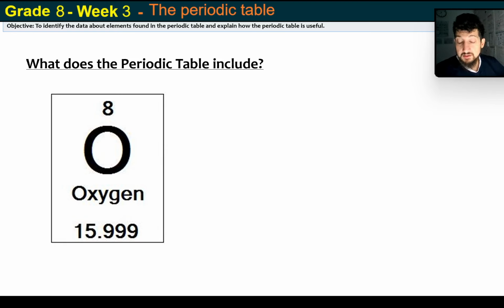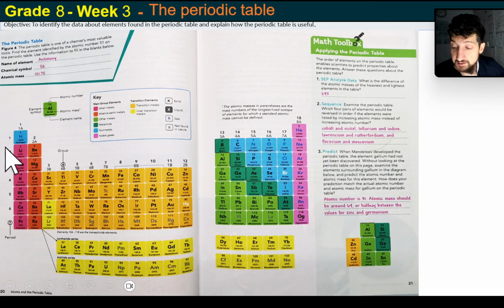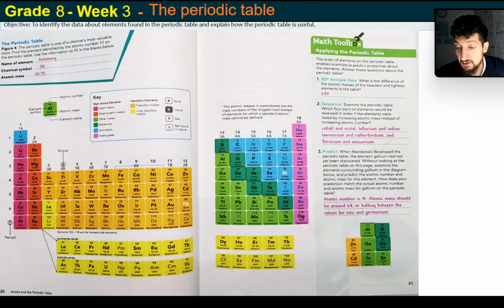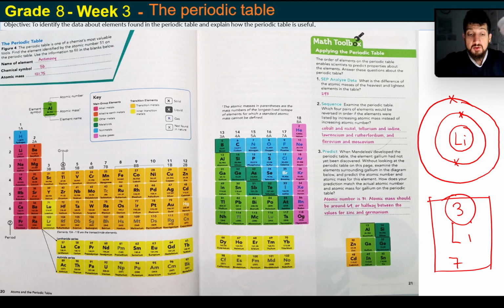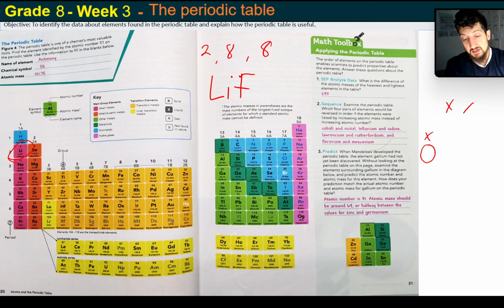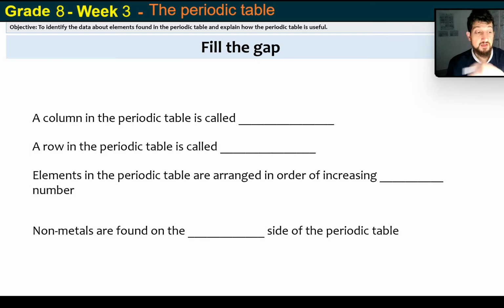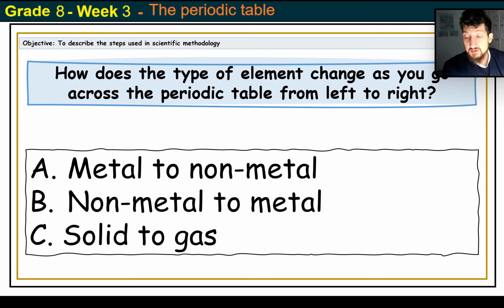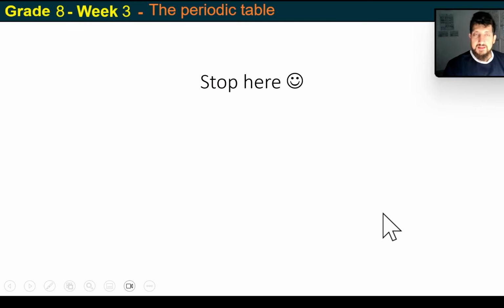Gd 8-Week 3- Periodic Table